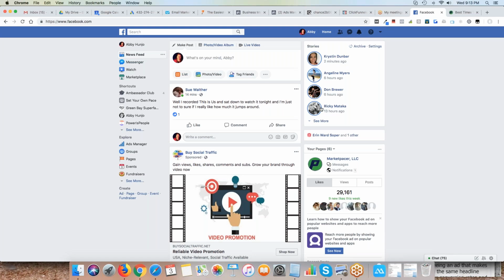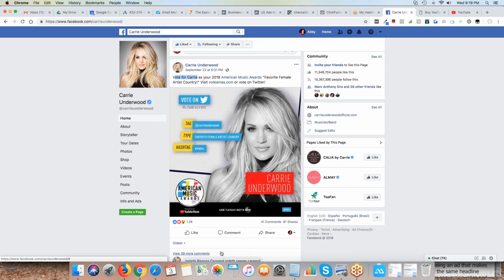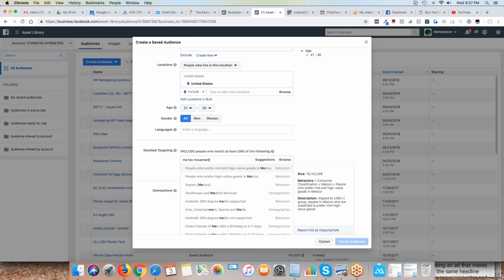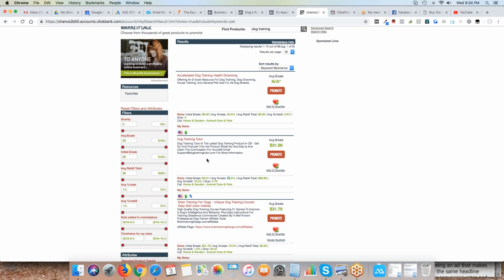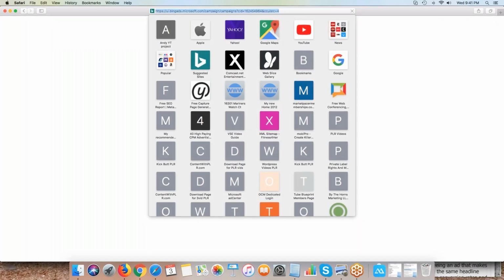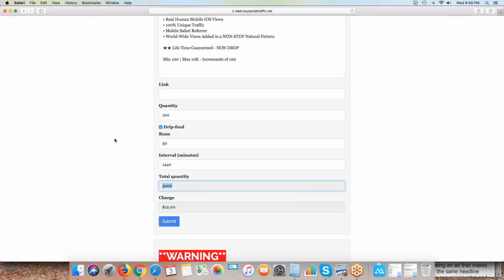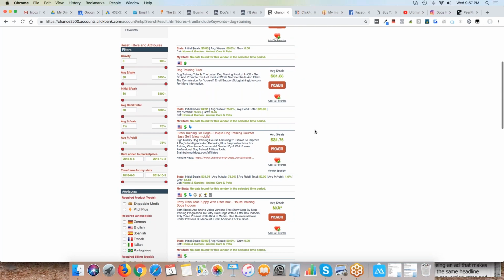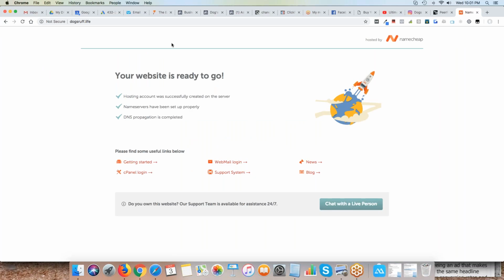DIV Weekly Training 9PM EST